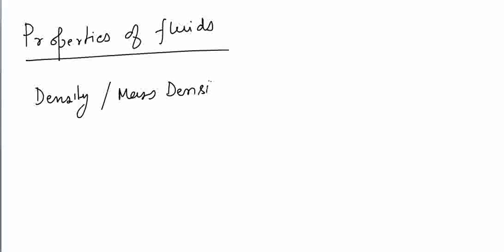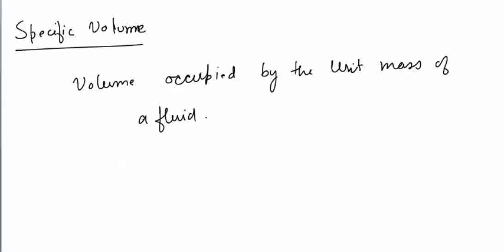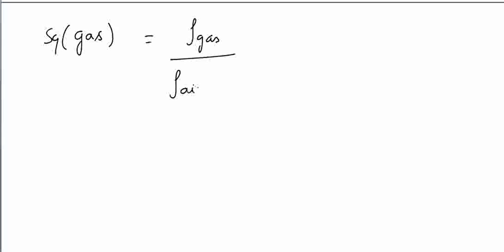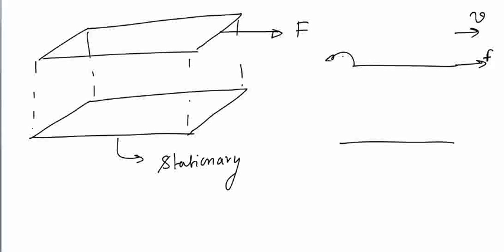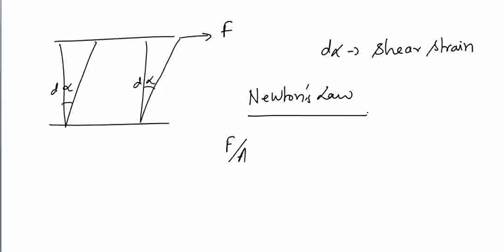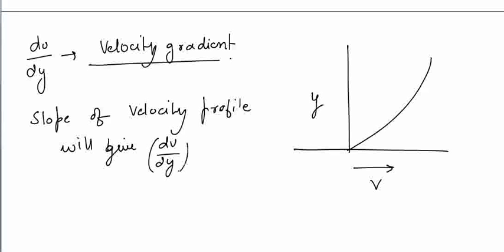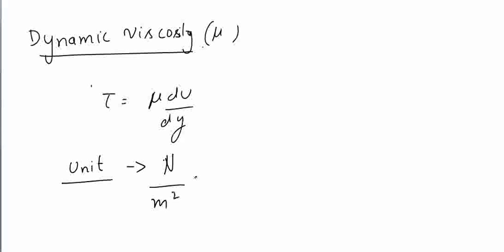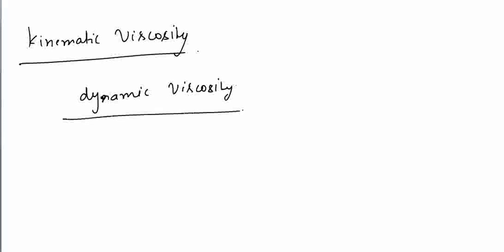best FM Fluid Properties lecture for gate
electronics FM fluid for gate